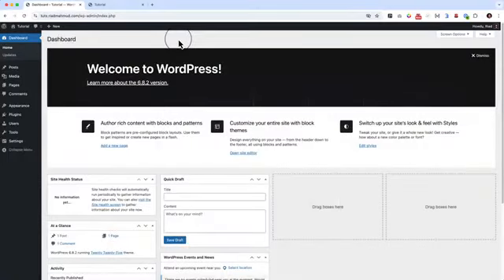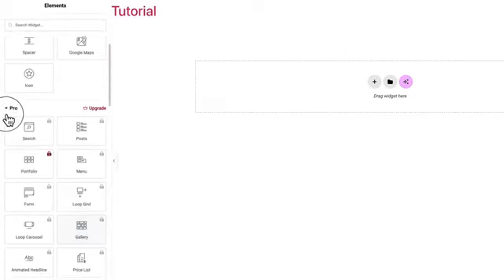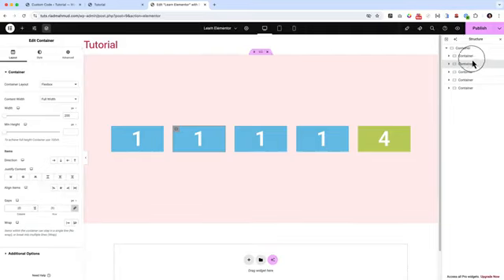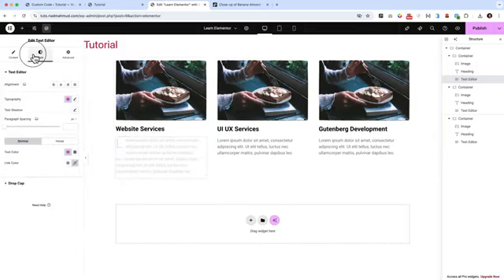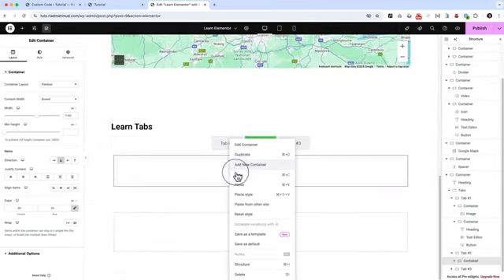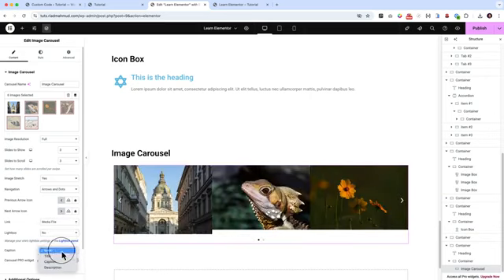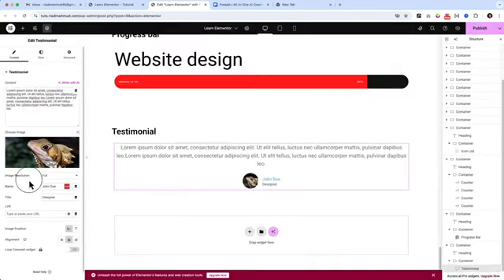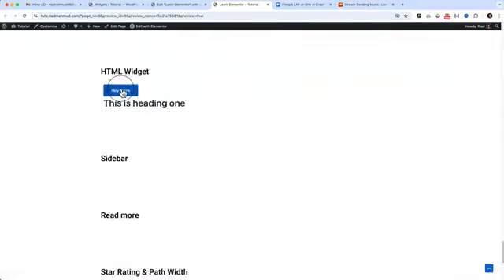Elementor Widgets Explained For True Beginners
Elementor ওয়াজিটস কি?

Elementor একটি জনপ্রিয় পেজ বিল্ডার প্রসারণ হিসেবে কাজ করে যা উপলক্ষ্য করে WordPress, এবং ওয়াজিটস এই ইন্টারফেসের ভিত্তি তৈরি করে। ওয়াজিটস এমন প্রস্তুত উপাদান যা আপনি আপনার ওয়েবসাইটের ল্যায়াট তৈরি করতে ব্যবহার করতে পারেন।

Elementor ওয়াজিটসের ধরন

Elementor একটি বিস্তুত্তর পরিসীমা প্রসারণ প্রদান করে, যার মধ্যে রয়েছে:

কন্টেন্ট ওয়াজিটস: টেক্সট, হেডিংস, ছবি এবং আরও অনেক
মিডিয়া ওয়াজিটস: গ্যালারি, স্লাইডার এবং ভিডিও প্লেটার
বাটন ওয়াজিটস: কল-টো-একশন বাটন এবং আরও অনেক
সোশ্টিয়াল ওয়াজিটস: সোশ্টিয়াল মিডিয়া ফিড এবং বাটন
ফর্ম ওয়াজিটস: কন্টাক্ট ফর্ম এবং আরও অনেক
Elementor ওয়াজিটস ব্যবহার করতে কি করতে পারেন?

ড্রাগ এবং ড্রপ: ক্লিক করুন এবং ওয়াজিটস আপনার পেজে ড্রাগ করুন যাতে এটি যোগ করা হয়
কনফিগার: ওয়াজিটসের সেটিংস কমকরণ করুন যাতে আপনার প্রয়োজন মেটায়
সার্টিফার: ওয়াজিটসের আকার সার্টিফার করুন যাতে আপনার প্রয়োজন মেটায়
সাইনার্ড বাংলার সাথে কিছু সাধারণ সাবভিন্ট করা হয়েছে

শুরু সরল: শুরু করার জন্য সরল ওয়াজিটস ব্যবহার করুন এবং তারপরে আরও জটিক্ষ্ট ওয়াজিটসের সাথে আপনার প্রয়োজন মেটান
প্রত্যাশিত করুন: চেক করুন এবং সার্টিফার করুন যাতে আপনার প্রয়োজন মেটায়
টিউটোরিয়াল দেখুন: Elementor একটি বিস্তুত্তর ডকোমেন্টেশন এবং ভিডিও টিউটোরিয়াল প্রদান করে যা আপনাকে শেখাতে সাহায্য করতে পারে